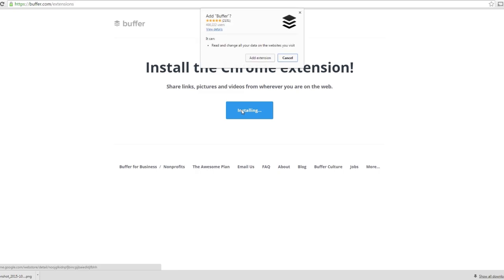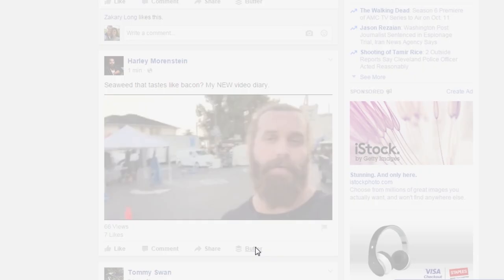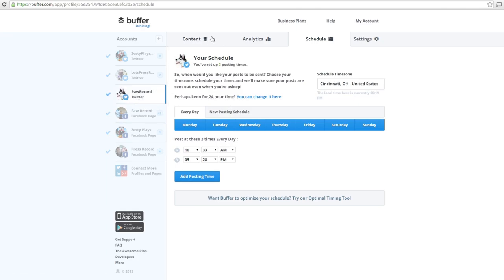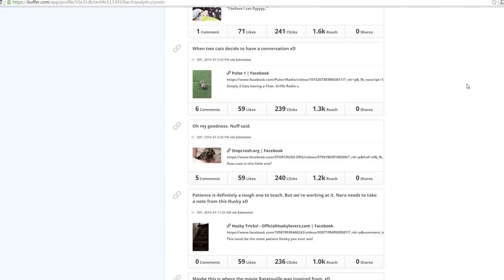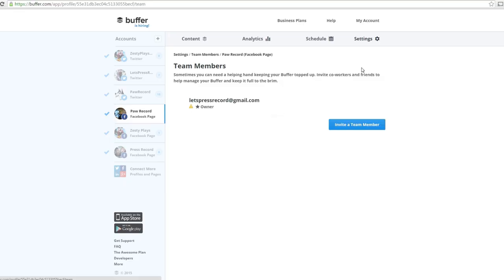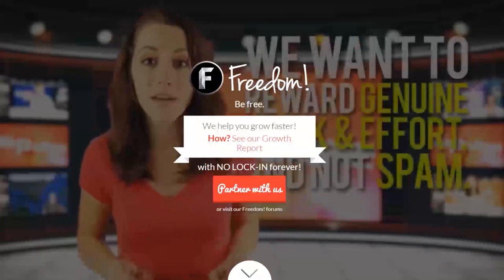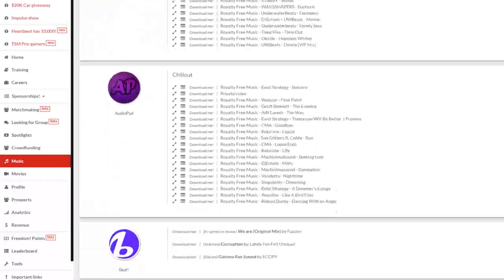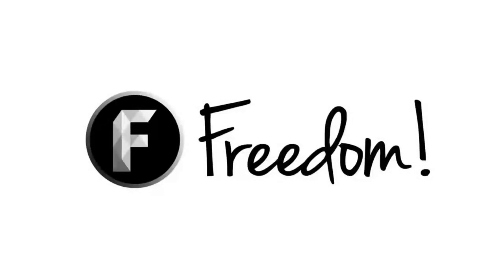★ BUFFER: Making Social Media Easy ➜ Impulse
Today we discuss laying out your channel properly to get the most bang for your buck!

▼ Links

▼ Heartbeat

▼ Freedom!

▼ Music